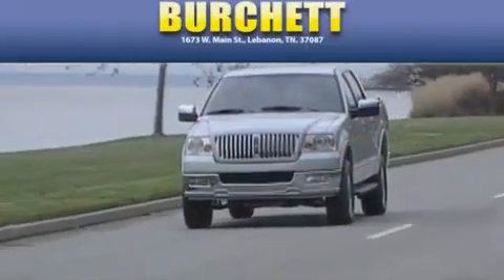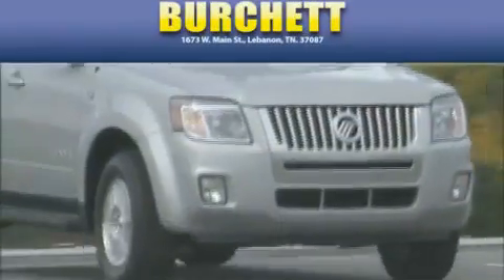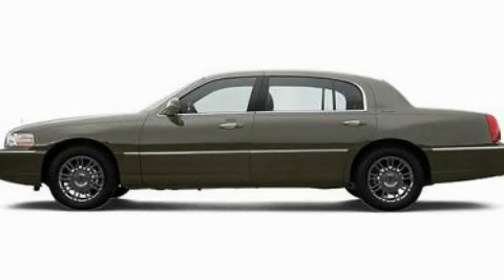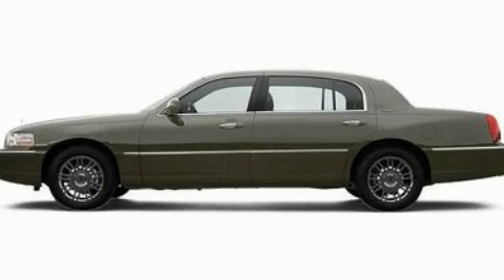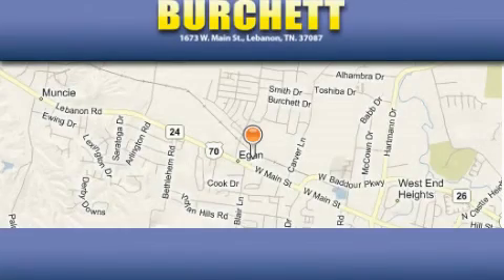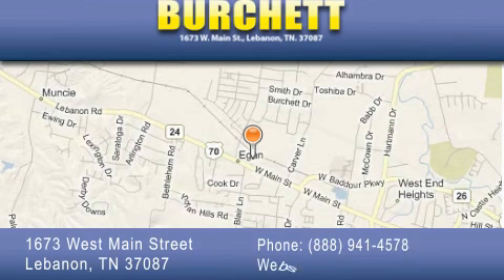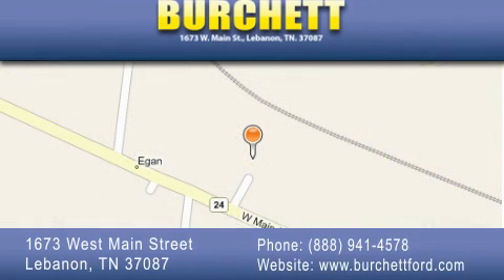2007 Lincoln Town Car Lebanon TN 37087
Year: 2007
 Make: Lincoln
 Model: Town Car
 Engine: 4.6L V8
 Trans.: AUTO 4SPD

 Miles: 32,828